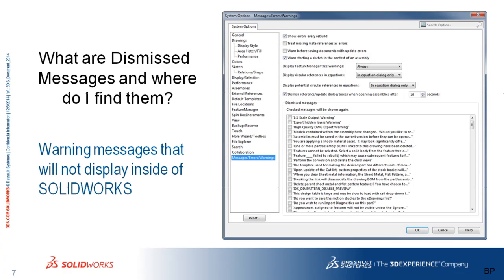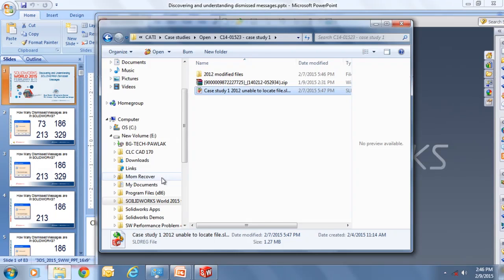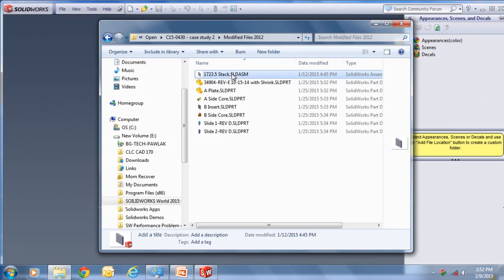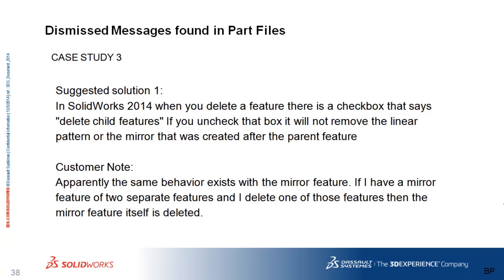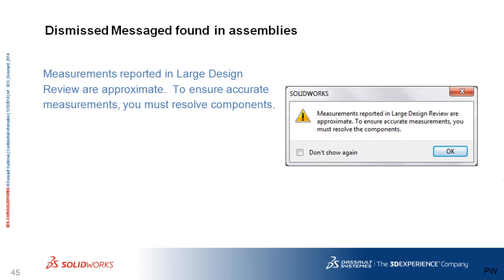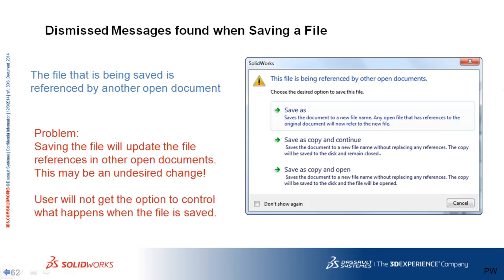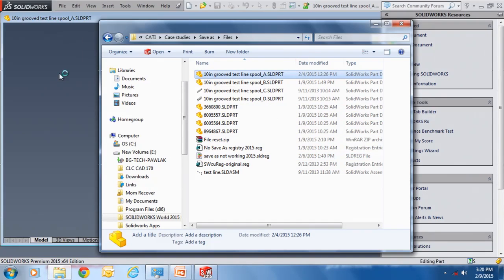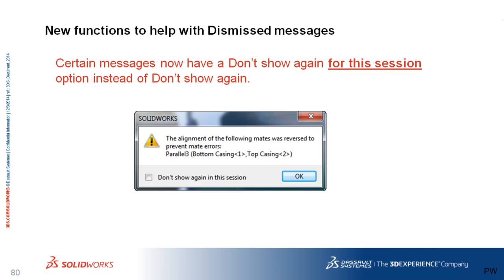Discovering and Understanding SOLIDWORKS Dismissed Messages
SOLIDWORKS World 2015 Presentation. Computer Aided Technology's Bryan Pawlak and Phil Whitaker  take a look at the dismissed messages in the system options. They discuss each message and explain what it means to SOLIDWORKS users when they select the “Do not show me again” option.